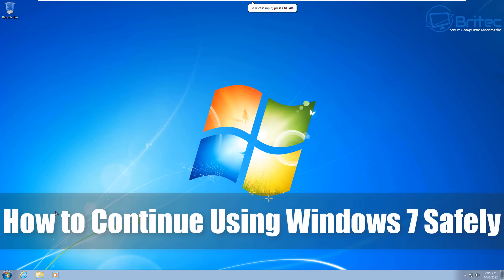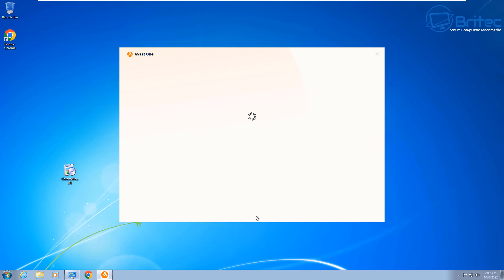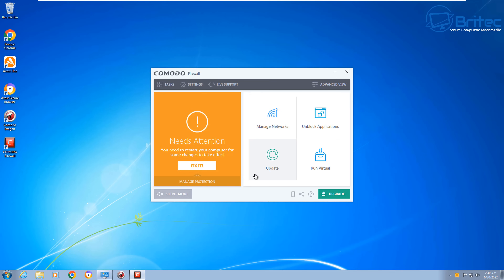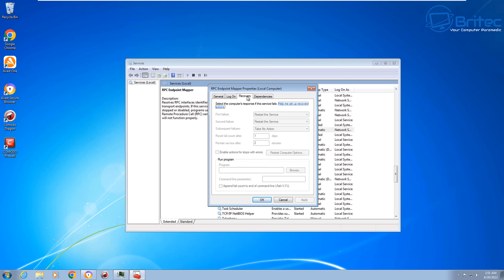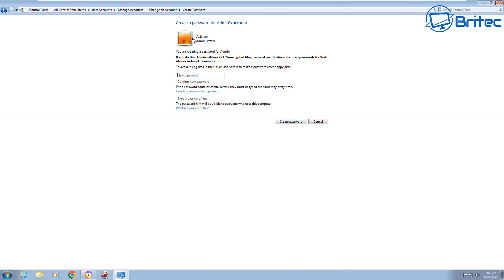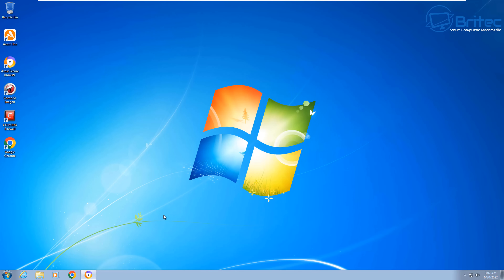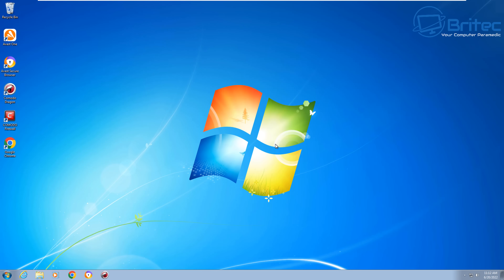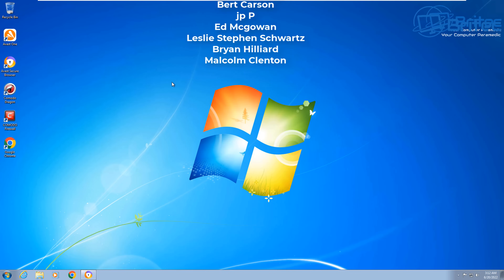How to Continue Using Windows 7 Safely in 2022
What happens if I keep using Windows 7? It seems a lot of people still want to use windows 7 after support ends. A lot of people can't afford new computers and some computers can't run windows 10, so they are forced to use windows 7. So today I will show you how to make windows 7 more secure. While you can continue to use Windows 7 after the end of support, the safest option is to upgrade to Windows 10 or Windows 11 or use Linux. If you are unable (or not willing) to do so, there are ways to continue using Windows 7 safely and I will show you how. Windows 7 dead, vulnerable and outdated.